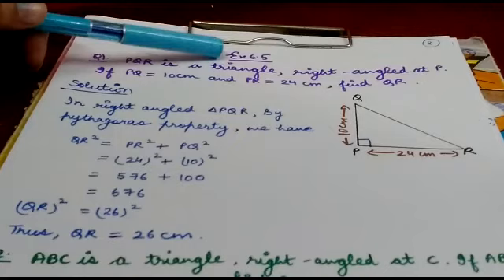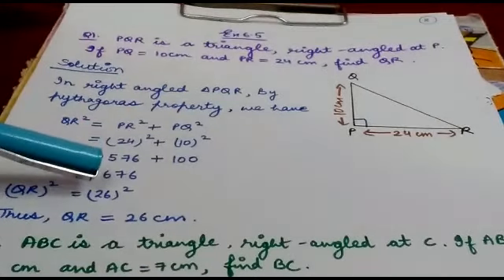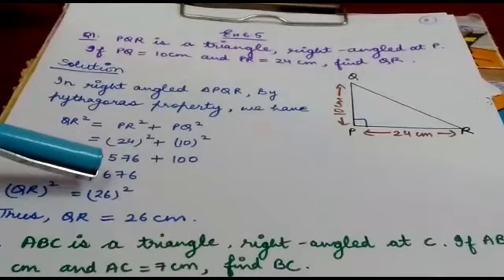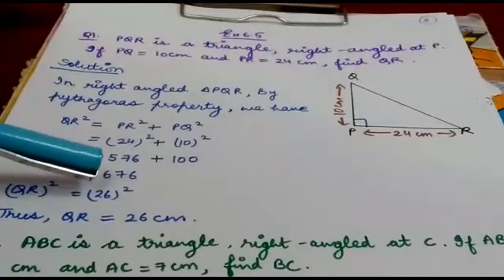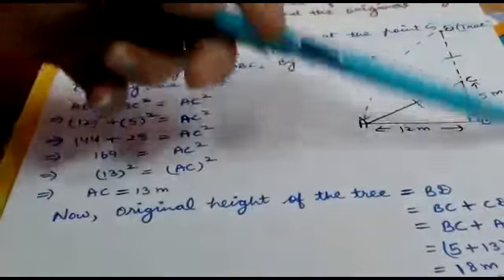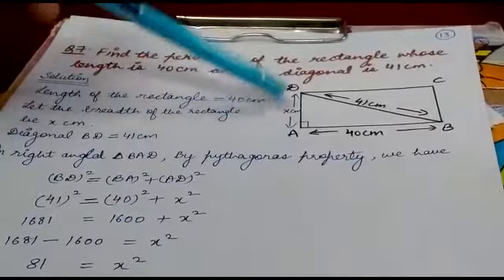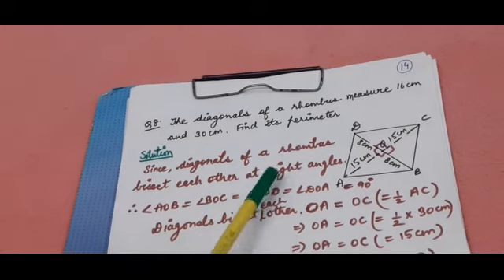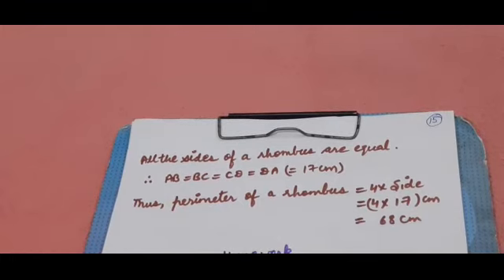Ch 6, Class7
By Sarabjeet  Kaur